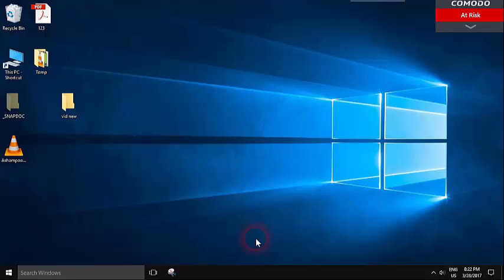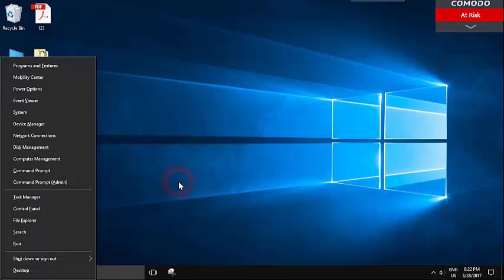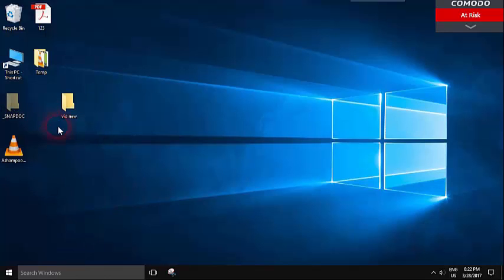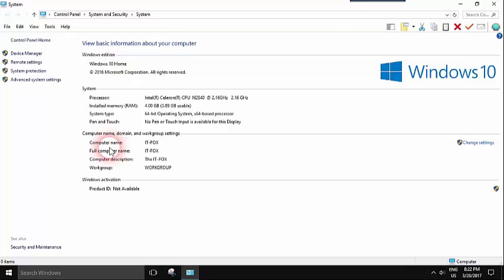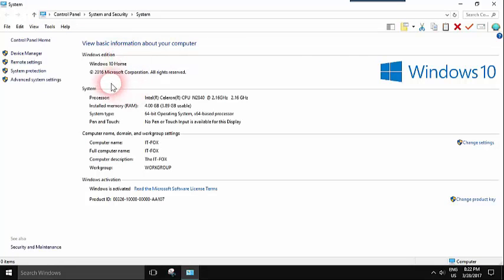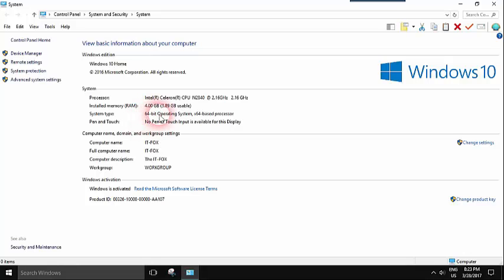Windows 10 - How to Check RAM and System Specifications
In this video I will show you how to check the size of your computer RAM and also the characteristic of your operating system